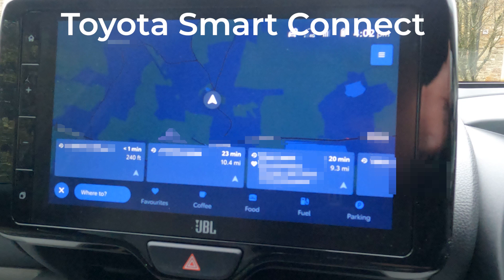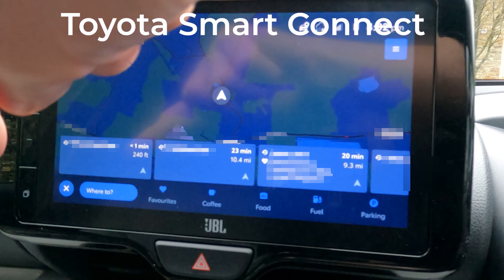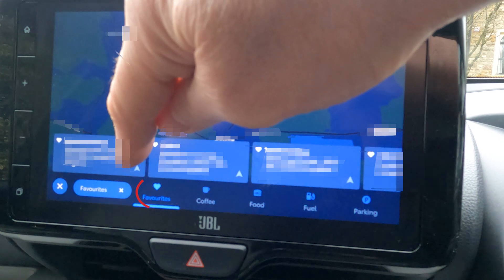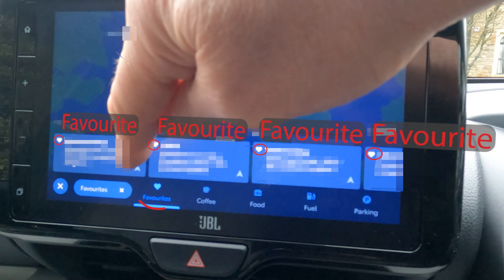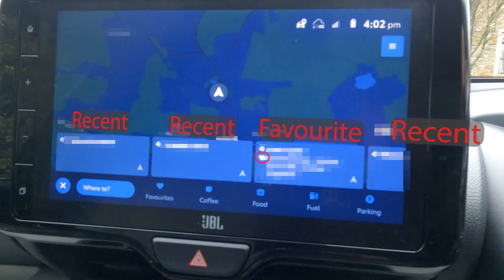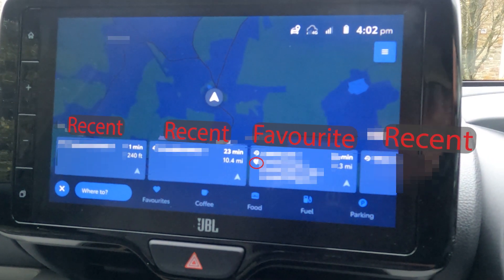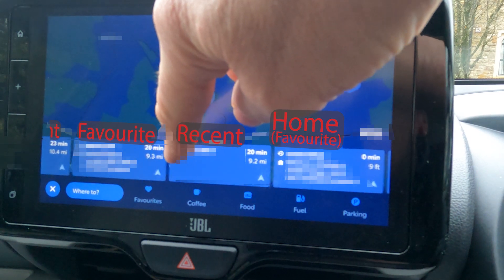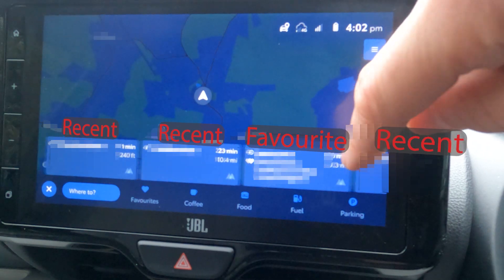Toyota Smart Connect SatNav: How to view Recent trips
How to view the recent trips on your Toyota Smart Connect multimedia system. Demonstrated in my my Toyota Yaris Excel with the Tech pack (2022 UK spec).